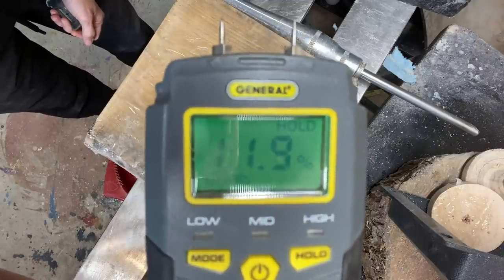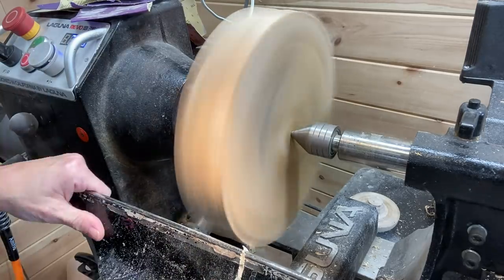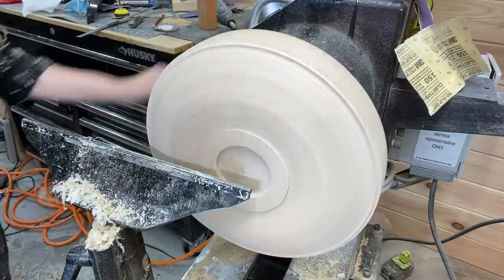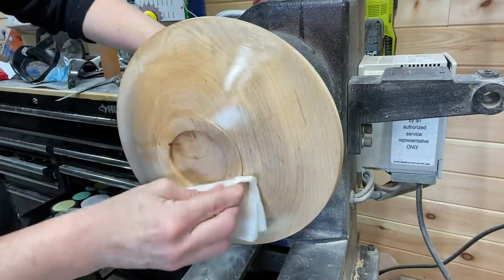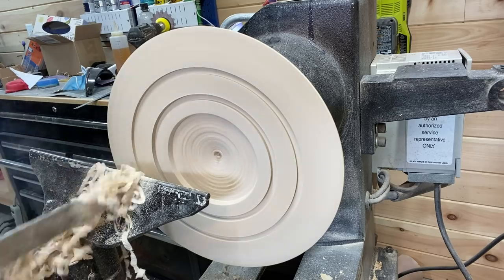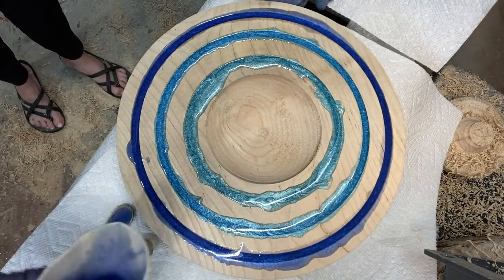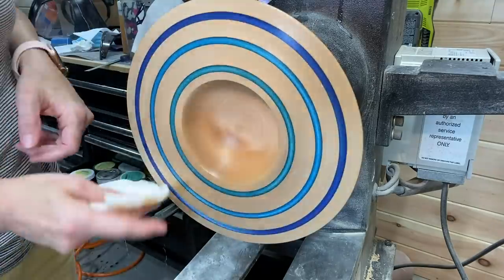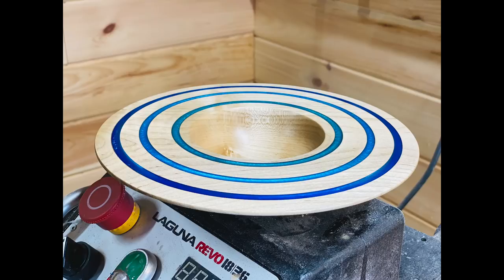Woodturning with RESIN: 3 rings of BLUE!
Woodturning a bowl with resin, adding 3 grooves around the rim for resin.

Links to items used in this project:
Total Boat Epoxy
Black Diamond Pigments Diamond Turquoise
Black Diamond Pigments Cobalt Blue
Black Diamond Pigments Deep Sea Blue
Face Shield
Bullseye Round Center Finder 10"
Moisture Meter
Powermatic PM1250 Micro Dust Air Filtration System
Branding Iron

Home Depot Savings - Don't miss out - Get $5 off your order

Some tools and equipment I use and recommend:
Greenworks 16" Battery Powered Chainsaw
Belt sander cleaning stick
Micro-mesh pads
Larger Micromesh Pads
Hut High Gloss Pen Polish
Woodturning Tools and Equipment:
Ron Brown's Universal Setting Jig (for getting proper degrees when sharpening tools)
Easy Wood Tools
Wood Moisture Meter
Bowl Sander Kit (I use this all the time, great product)
Dewalt Planer

Resin and Pigments:
Total Boat Resin
Total Boat Resin Quart Kit
Black Diamond Mica Powder Pigments
Pearl Ex Powdered Pigment - Micropearl
Pearl Ex Powdered Pigment - Emerald
Pearl Ex Pigments Metallics (Set of 6)
Pearl Ex Pigments (Set of 32)
Easy Inlay - Mother of Pearl
Tuck Tape (good for resin work, will not stick)
Porter Cable Heat Gun (To pop resin bubbles)
Starbond CA Glue
Starbond CA Glue Heavy Thin

Other:
Dewalt Orbital Sander
Workbench Kit (easy build and sturdy)
Nova Chuck - Super Nova
The BEST paper towels for woodturning!
Anchorseal 2 - Green Wood Sealer
Montana Crackle Spray Paint - Black
Montana Metallic Effect Spray Paint - Black
Milliput - Black
Conway Air Purifier (I use this in my house, in case allergens come from basement shop. This thing is great, especially if you or someone you live with has any allergies)
Contemporary Woodturning Book (great book)